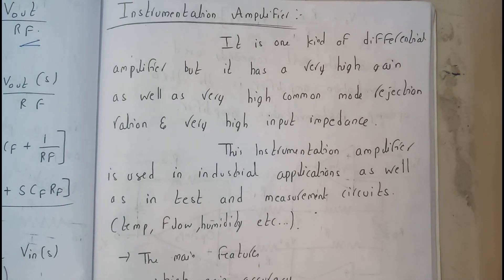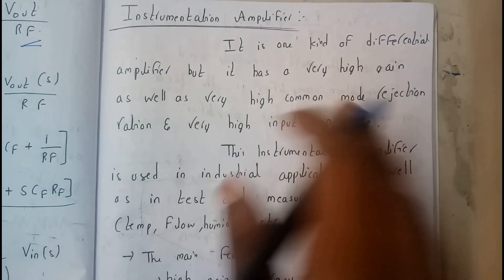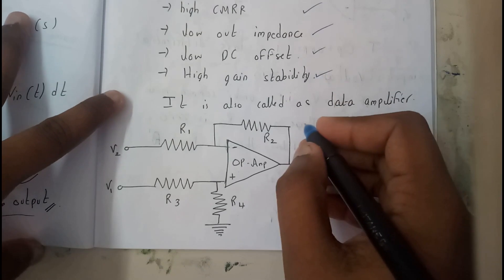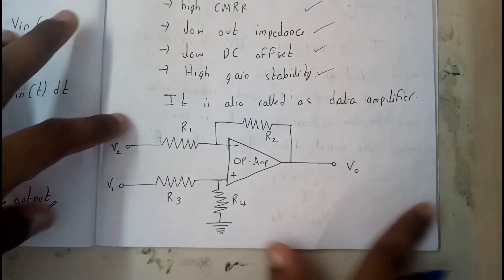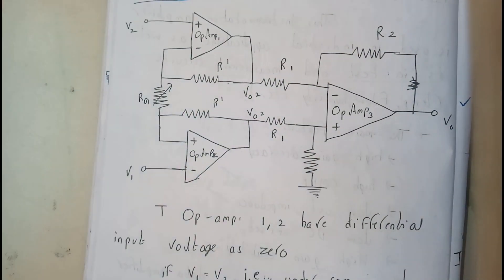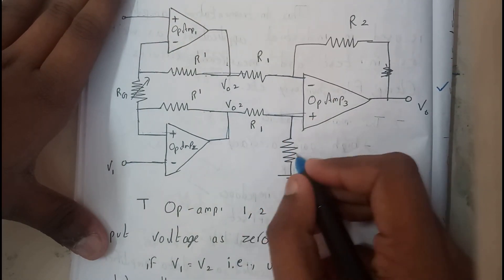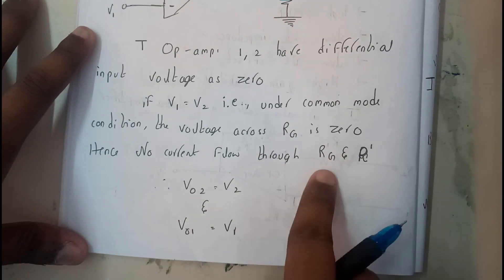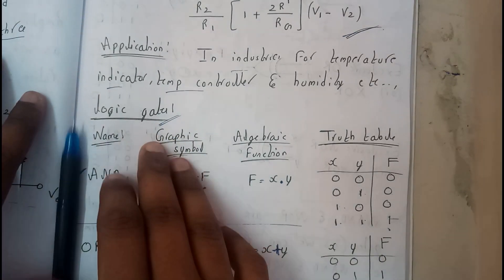instrumenntation amplifier ||BE||OU EDUCATION